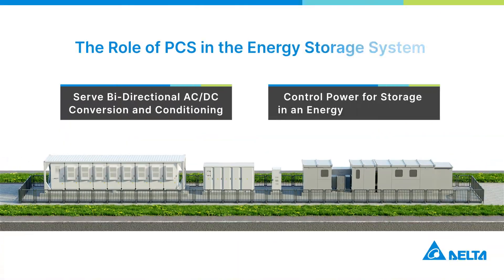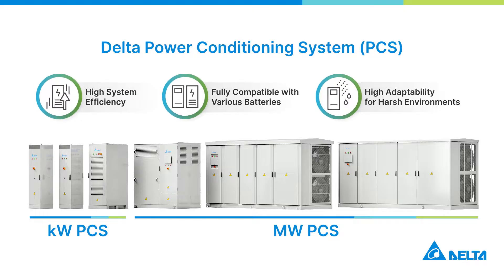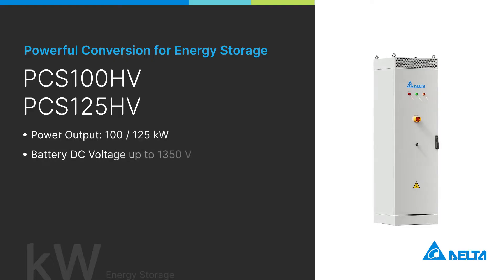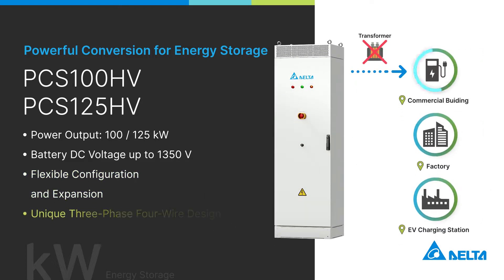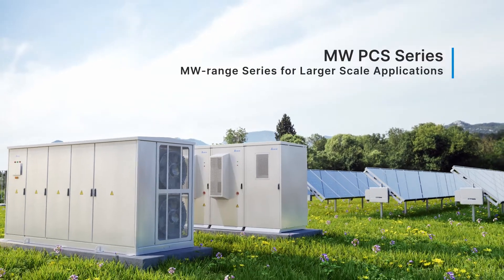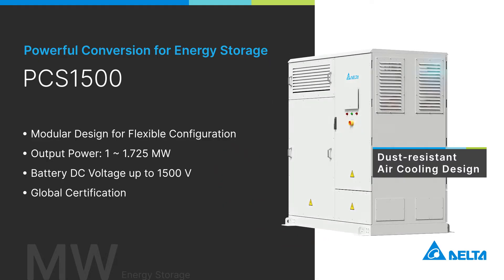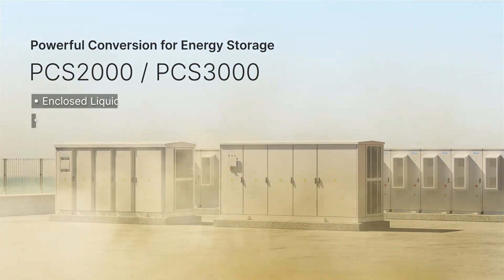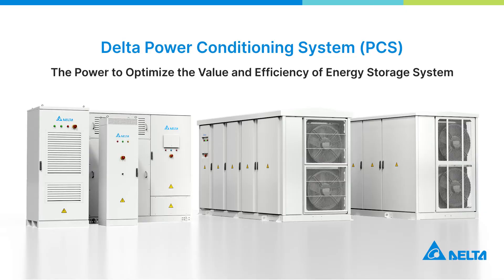Maximize Your Energy Storage System Potential with Delta Power Conditioning System (PCS)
Explore Delta's power conditioning systems (PCSs) offer scalability for various system configurations, ensuring compatibility with various battery technologies and seamless integration with batteries from mainstream brands.

Provide customers with the flexibility to build Energy Storage Systems (ESS) tailored to grid-tied/off-grid, utility-scale, and behind-the-meter applications.
Discover how Delta enhances energy efficiency and operational profitability in this video.